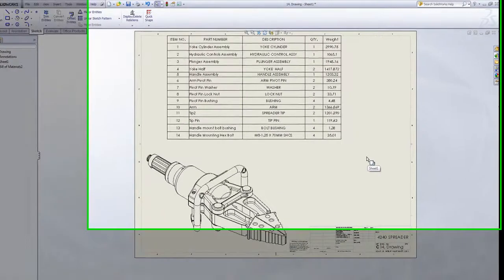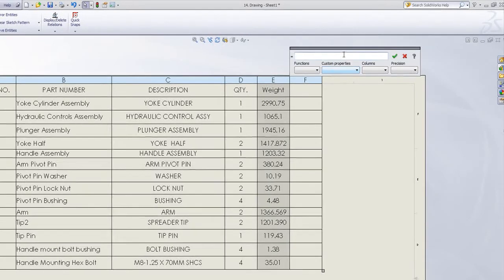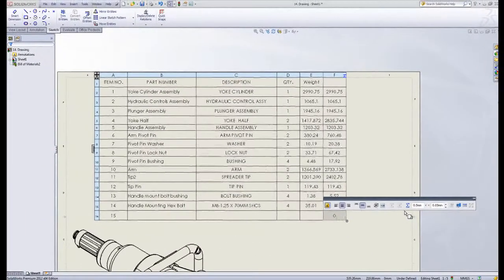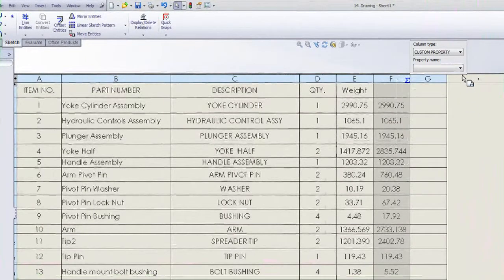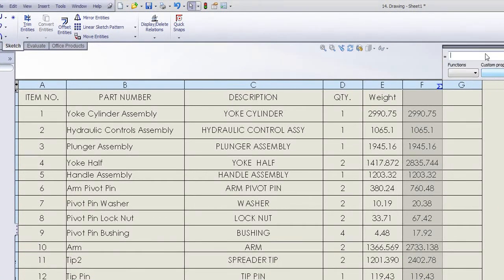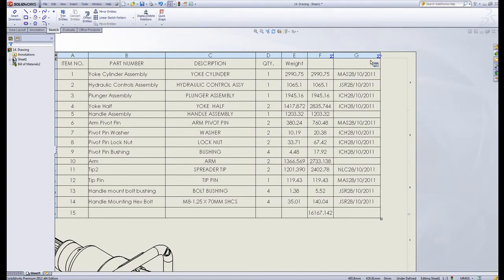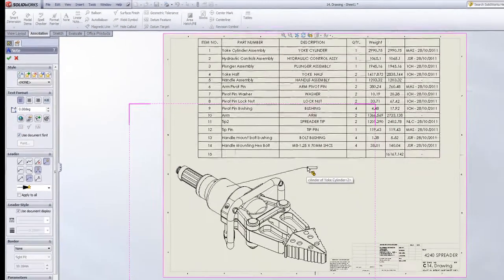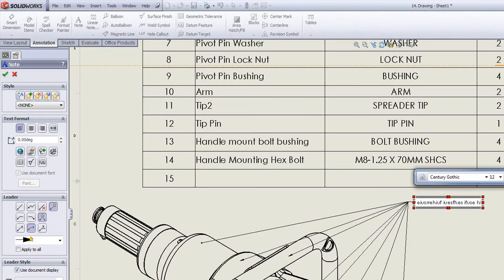SolidWorks 2012 Hints and Tips - Drawings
Presented by Stephen Draper - Applications Engineer, Cadtek Systems Ltd